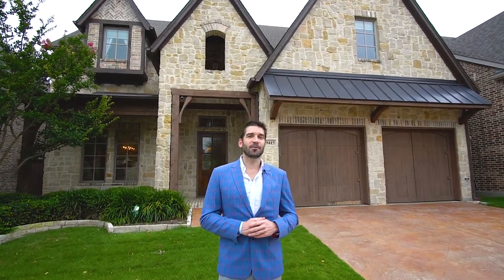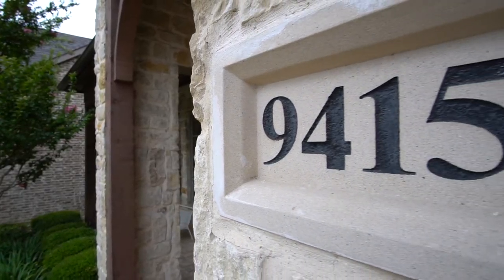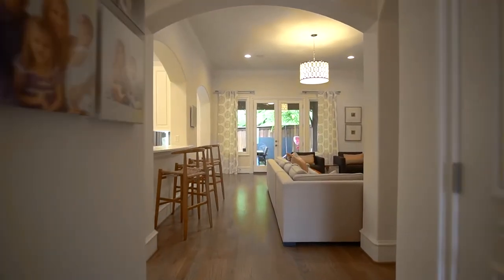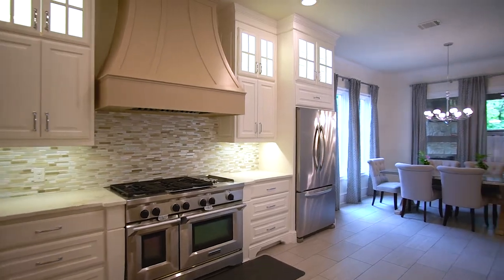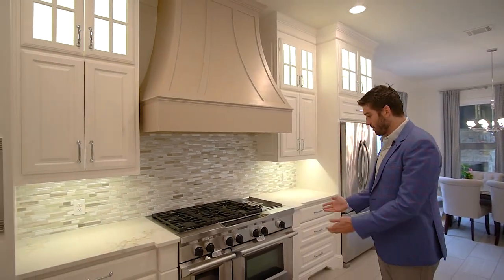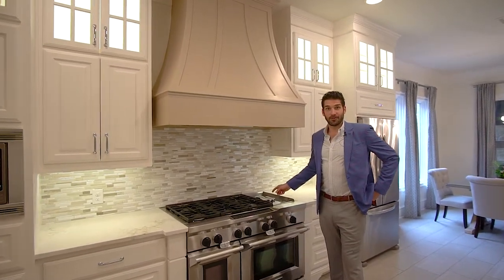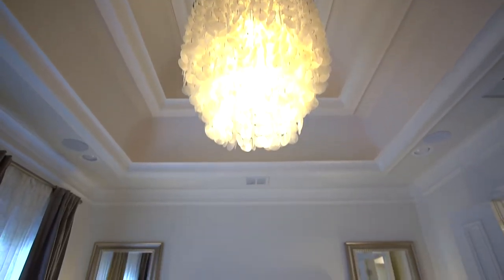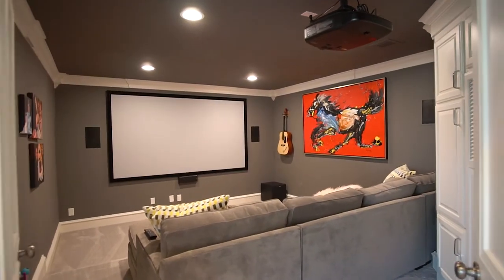COMPLETELY RENOVATED CUSTOM HOME - with Rogers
4 BD | 3.2 BA | 4,313 Sq. Ft. | Offered for $899,000

► ABOUT ROGERS HEALY
Rogers Healy was born to build, market and sell.  Rogers was born in Corpus Christi, moved to San Antonio as a child, and then made his final Texas stop in Dallas in the early 1990’s. From day one, he’s always looked for opportunities to network, learn and work harder than anyone.

Rogers’ real estate career launched back in 2001, while an undergrad at Southern Methodist University. A self described opportunist, Rogers saw the need for fellow students to get assistance when looking for off campus housing.

“I’ve never had a problem doing the work others didn’t want to do. Everyone needs a place to live, so I found a way to help my fiends at SMU, whether they were renting their first apartment, or buying their first condo.”

After a few years of learning the business of real estate, Rogers launched Rogers Healy and Associates Real Estate in 2006. Determination and energy proved to be the perfect ingredients for getting RHA launched, and even still, that’s the approach.

In 2008, Rogers founded Healy Property Management, which has grown to one of the most successful property management firms in Texas. In 2009, Rogers founded Healy Global Relocation, which is the only company in the world that helps clients with all their real estate and moving needs, all over the world.

“I’ve been blessed to have found success in business, especially in the world of real estate. That’s always rewarding, but one of the the truest joys I experience is with my people. Seeing them grow, watching them learn and being a part of their lives gives me a sense of impact and a full heart. No deal will ever replace that.”

Rogers Healy and Associates is a multi-time winner of  the ‘INC 5000’ fastest growing companies in the US, ’The Best Places to Work in Dallas,’ by both the Dallas Morning News and the Dallas Business Journal, the ‘SMU 100 Fastest Growing Businesses’ award, and the ‘100 Fastest Growing Companies in Fort Worth,’ by Fort Worth Magazine.

During Rogers’ tenure in business, he’s been the recipient of many notable awards, including REALTOR Magazine’s ’30 Under 30,’ The Dallas Morning News Executioner of the Year, The Dallas Millennial Club’s ‘Entrepreneur of the Year,’ The Dallas Business Journal’s ’40 Under 40,’ the Collin County Business Press’ ’40 Under 40,’ The Park Cities People’s ’20 Under 40,’ The ‘Most Influential Leader in Real Estate,’ by Luxury Home Magazine, ‘Power Player’ by Dallas Modern Luxury, D Magazine ‘Top Producer’ and ‘Best REALTOR.’ In 2018, Rogers was recognized as one of the Top 100 REALTORS in the country (out of over 2,000,000 people). With over $4,000,000,000 in closed deals and counting, Rogers aims to always be at the top of the list.

Rogers is the real estate expert on national TV for Fox, Fox News, Fox Business News, CNBC and MSNBC.

In his free time, Rogers loves spending time with his family, his three dogs (Black Lab-Batman, Weimaraner-Coach, and Amigo, his German Shorthair), his church at Highland Park Methodist, Crossfit and listening to vinyls on his record player.